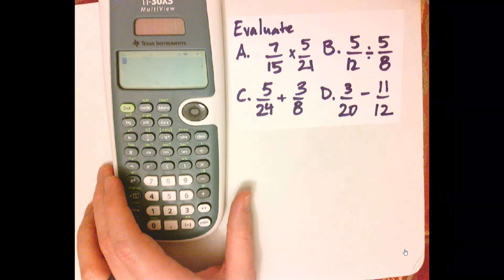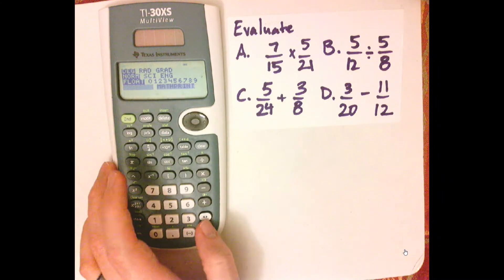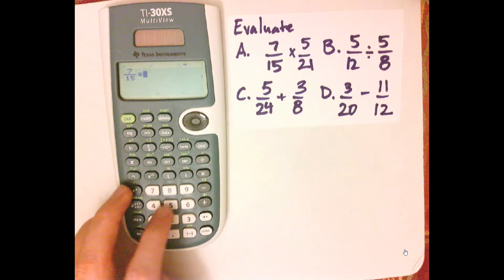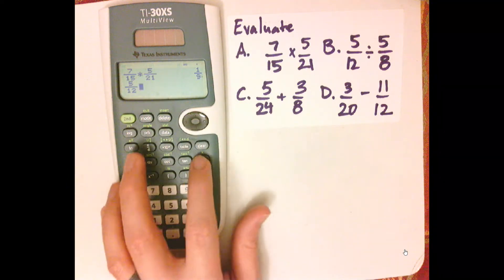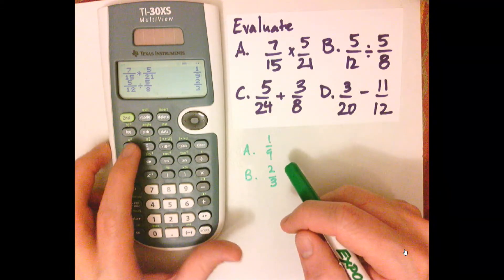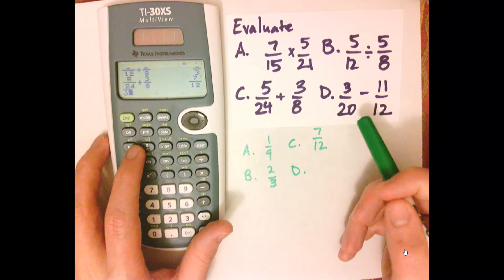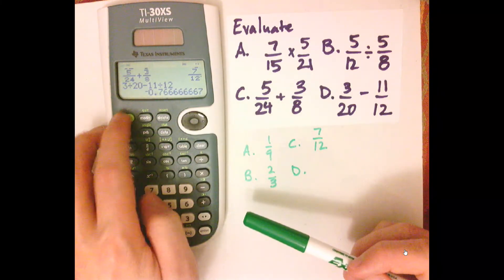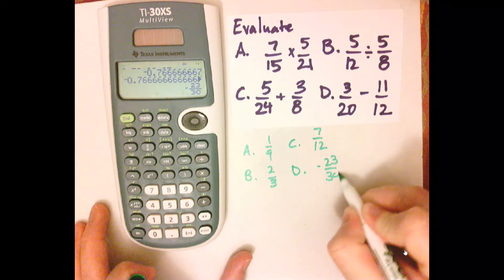Operations with fractions on TI-30xs multiview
With TI-30xs multiview, I discuss how to multiply, divide, add, and subtract fractions.